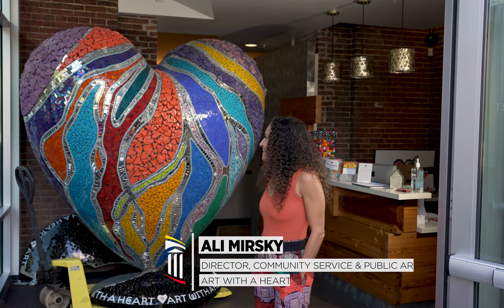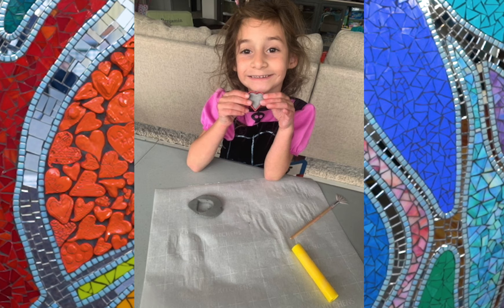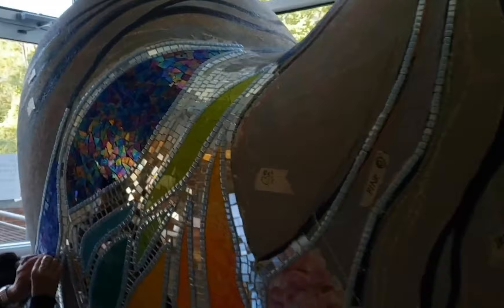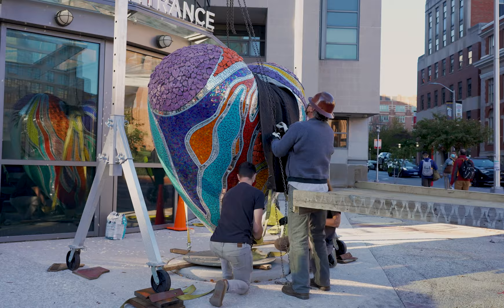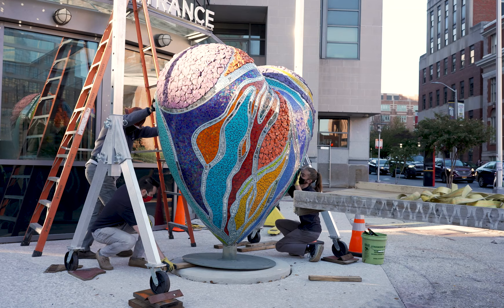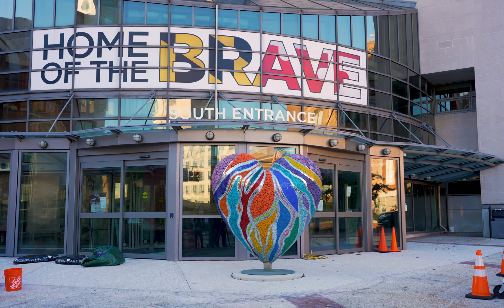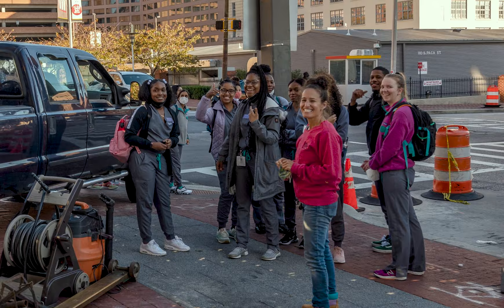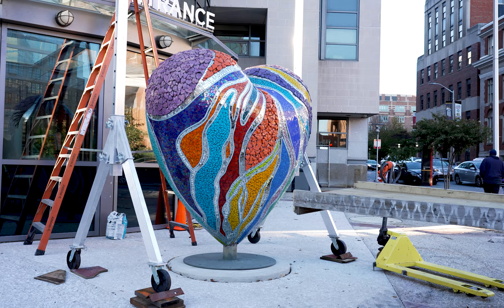The Heart of Baltimore at the University of Maryland Medical Center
In honor of the Art with a Heart’s twentieth anniversary, the Heart of Baltimore was created. Now, this public sculpture lives at the entrance of the University of Maryland Medical Center. Come see it in person at the corner of Lombard and Greene Streets! Touch it. Take a picture with it. This colorful heart is here to inspire you.